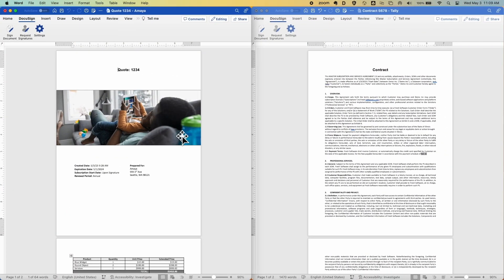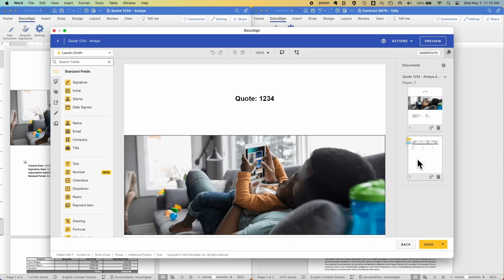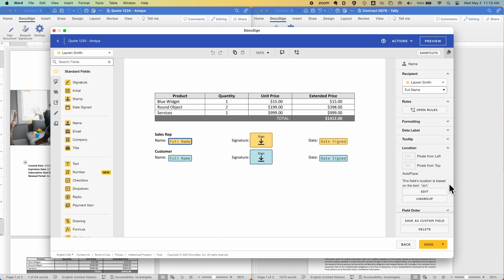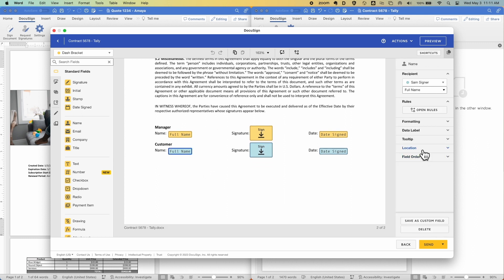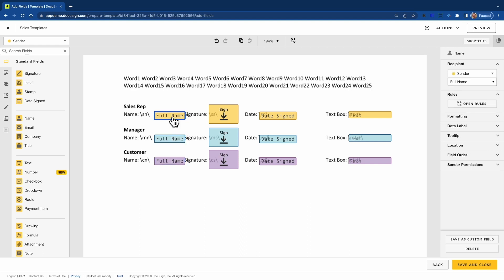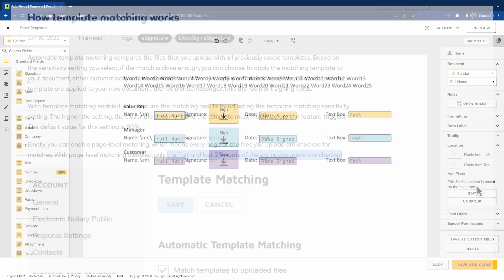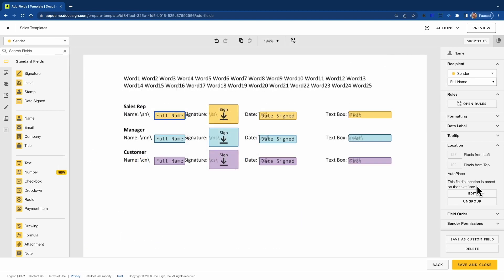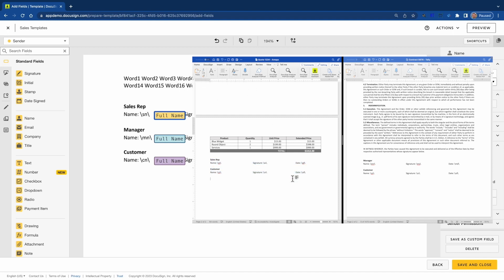Best Practices for Easy Document Sending with Template Matching and Autoplace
Discover expert tips and tricks for effortlessly sending external documents through DocuSign. In this video, we'll share invaluable best practices to streamline the process, ensuring seamless integration with documents created outside of DocuSign. Learn how to consolidate and simplify your template management, enabling you to save time and maximize efficiency. Unlock the power of DocuSign and revolutionize your document-sending workflow today!